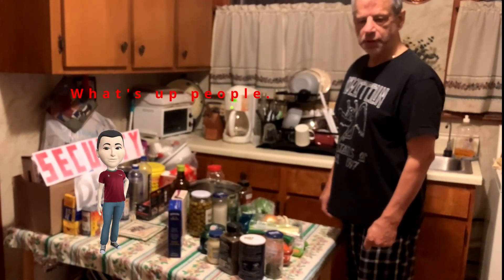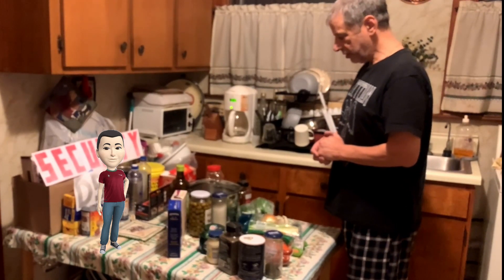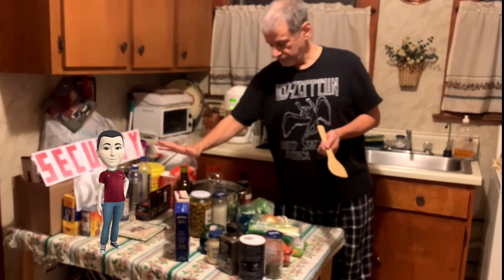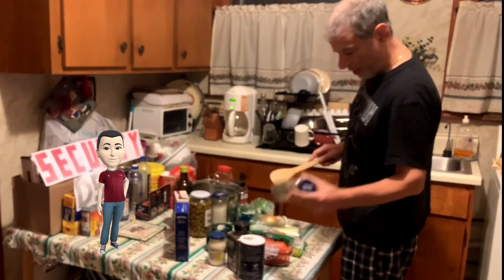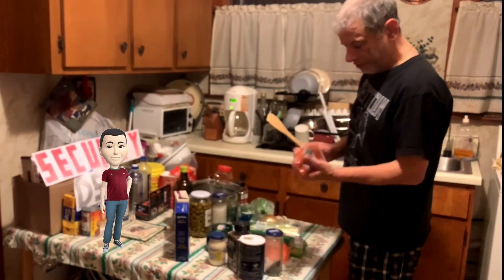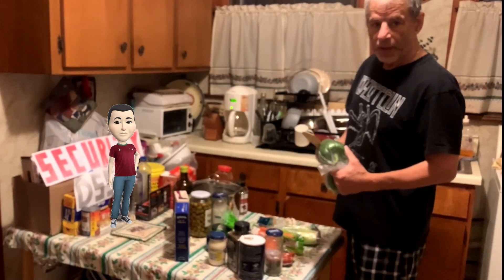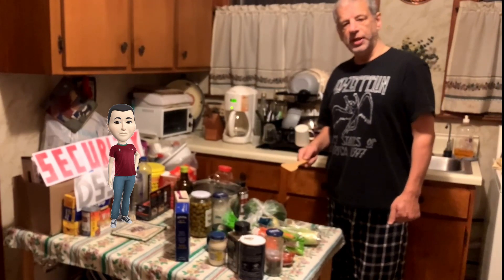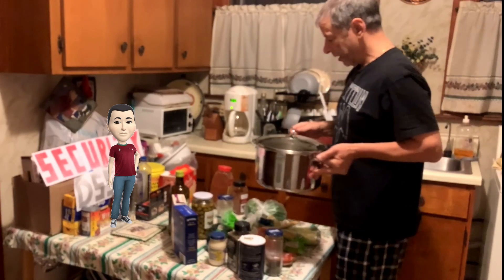Homemade Macaroni and Tuna Salad with Portuguese Chouriço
join me in this video as I guide you through the process of making a delicious Macaroni and Tuna Salad. This recipe is a unique blend of flavors, featuring macaroni elbows, fresh vegetables like celery, carrots, and green peppers, and a special touch of chopped Portuguese chouriço from Gaspar. The salad is brought together with creamy mayonnaise and seasoned with salt and black pepper. Don’t forget the star of the show - tuna in water. Enjoy this hearty and healthy dish!